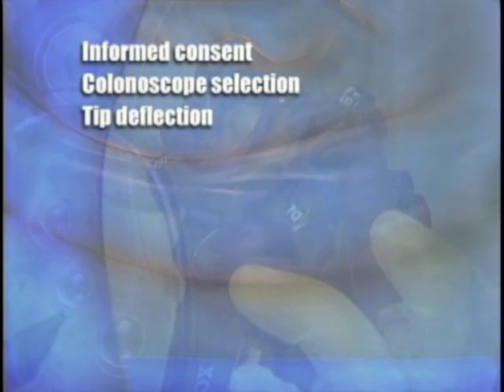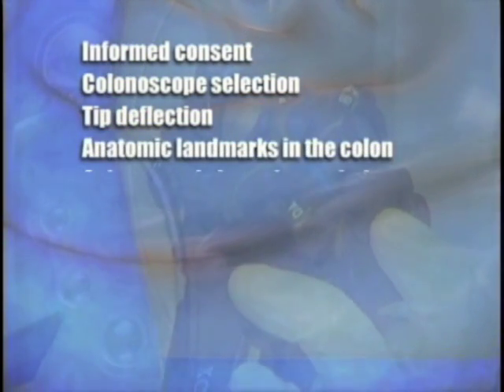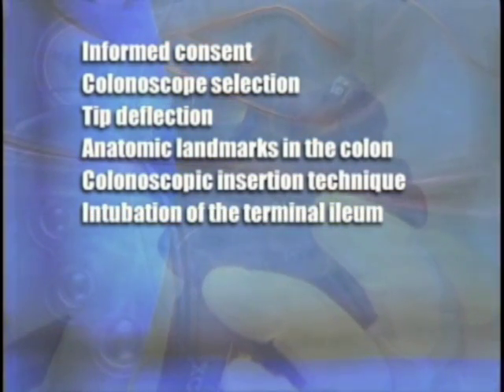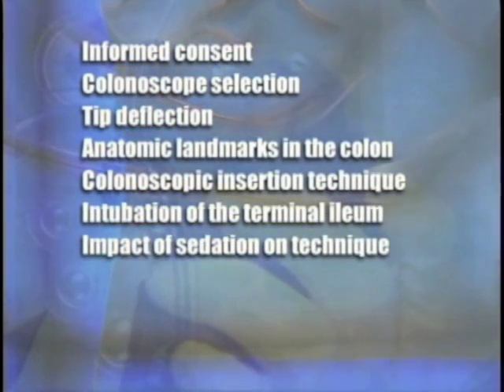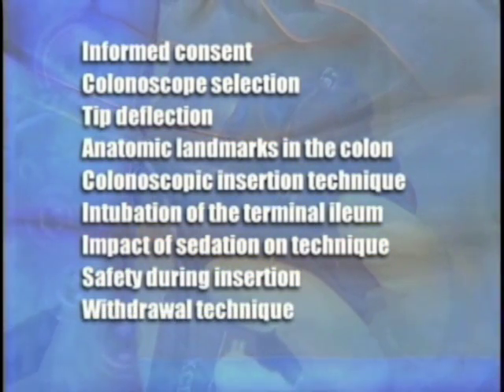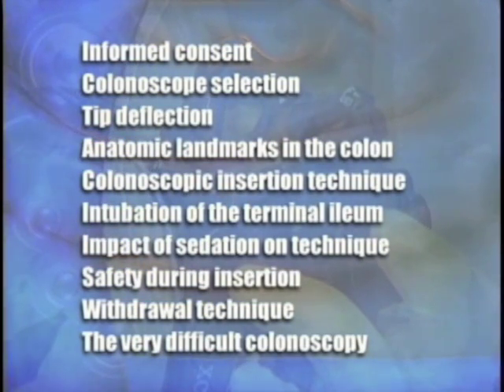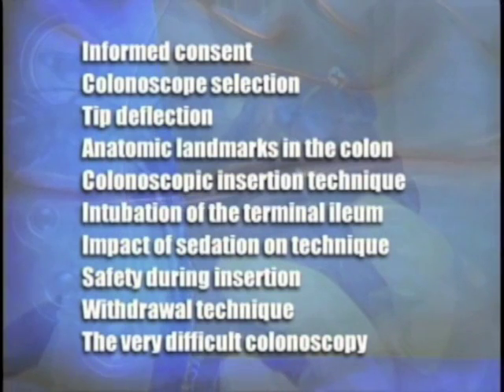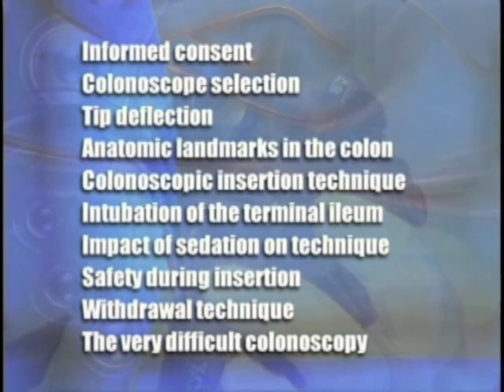Colonoscopy Technique: Basic and Advanced (DV055)—2nd Edition Video Clip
Preview ASGE's 2013 procedure video, Colonoscopy Technique: Basic and Advanced -- 2nd Edition (DV055). Authored and presented by Douglas K. Rex, MD, FASGE, this updated instructional video includes a discussion of informed consent, selecting the type of colonoscope, understanding tip deflection, anatomic landmarks in the colon, colonoscopic insertion technique, the very difficult colonoscopy, and more. Also available in Spanish.

ASGE videos feature live-action endoscopic videos, complemented by expert instruction on the latest topics. Most releases also offer the ability to earn valuable CME credits. To purchase the full length DVD and other clinical education videos, visit ASGE's Endoscopic Learning Library